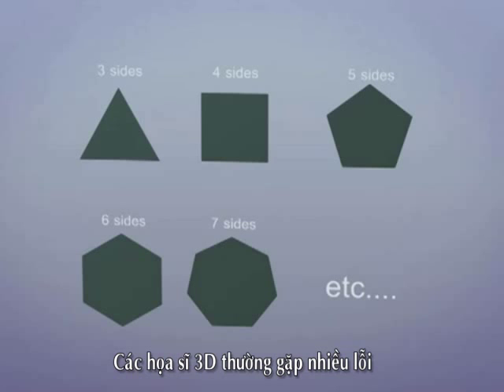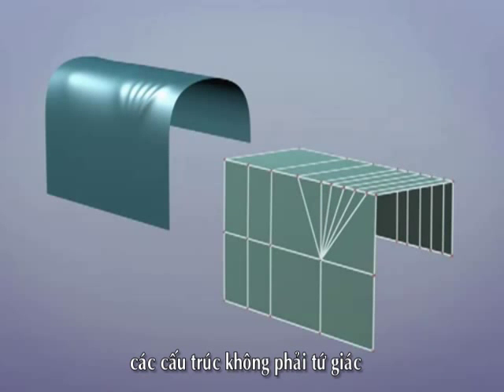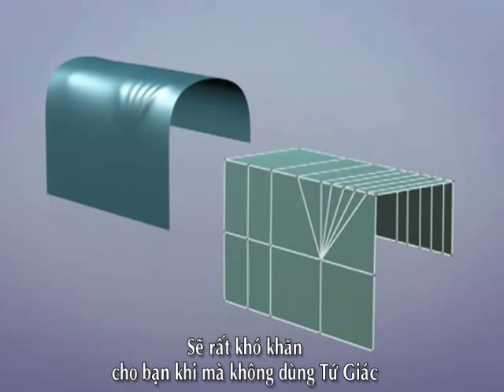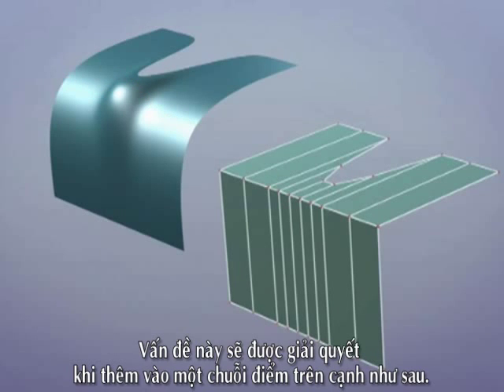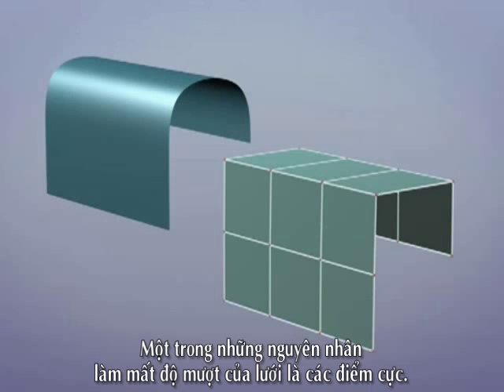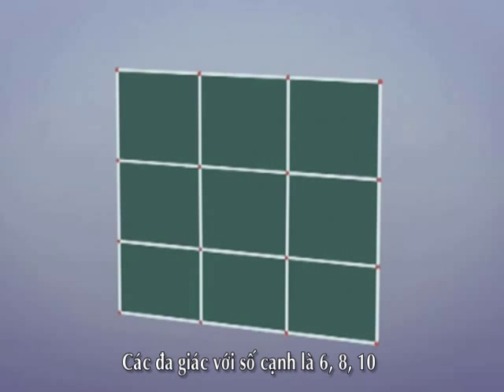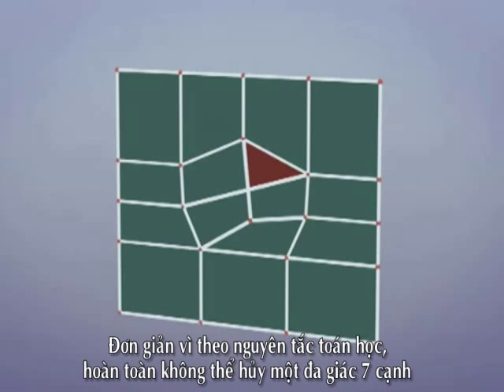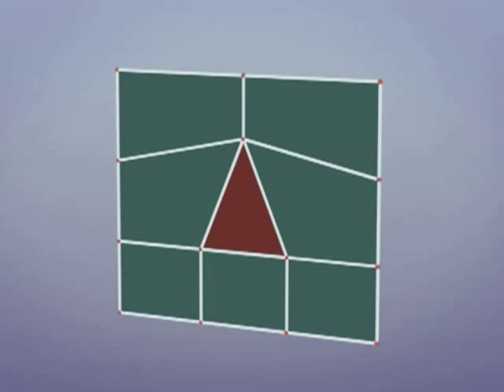[Modeling] Subdivision Surface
Clip này quá hay rồi nên mình chỉ dịch lại thôi.

Cảm ơn các bạn đã theo dõi :D